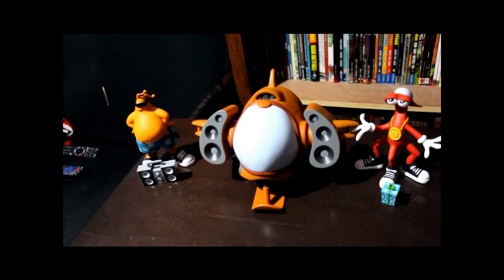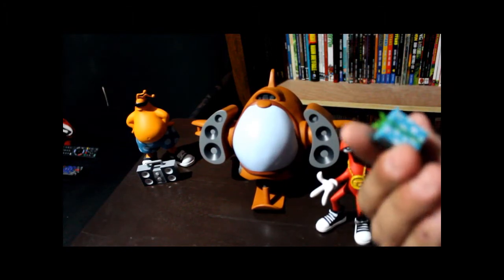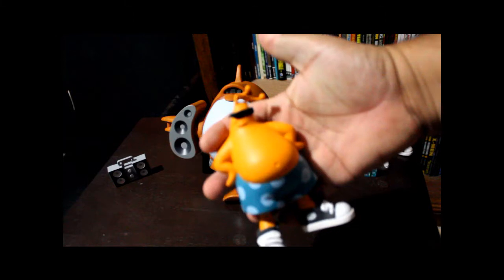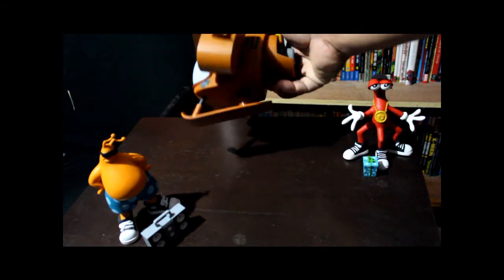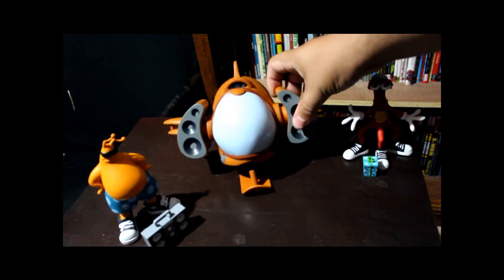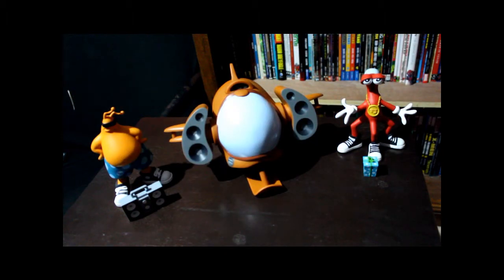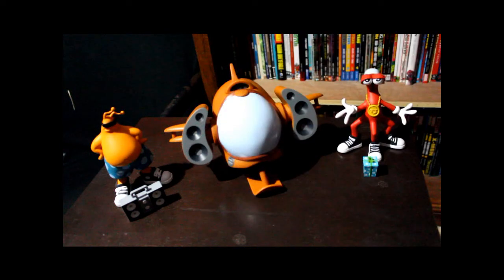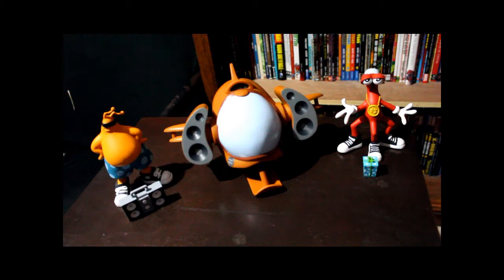Mega Game Library Pick Ups Vol. 25: ToeJam & Earl Figures!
I recently received these awesome figures from the Kickstarter for the new ToeJam & Earl Game!